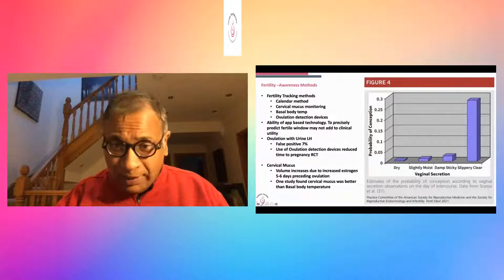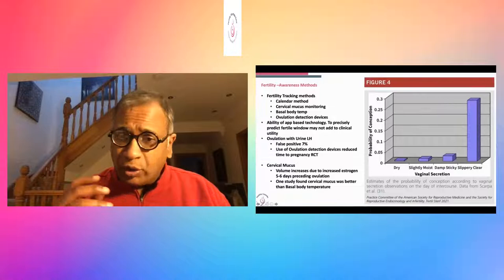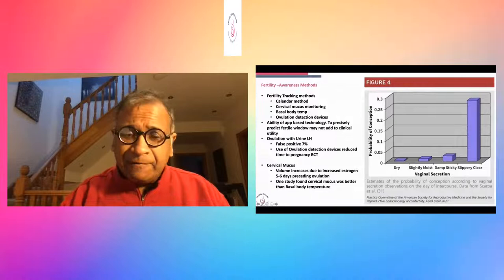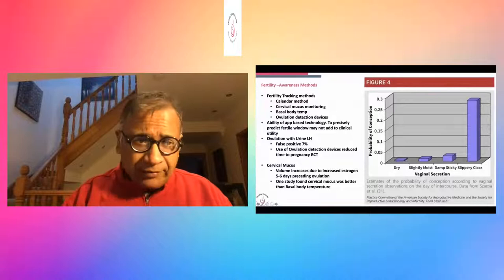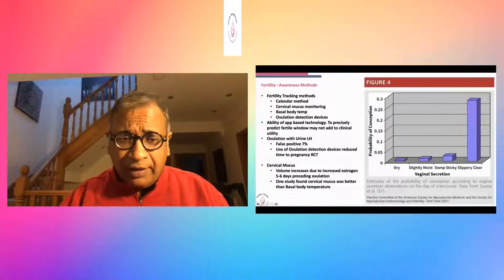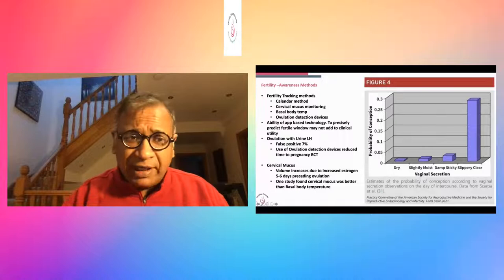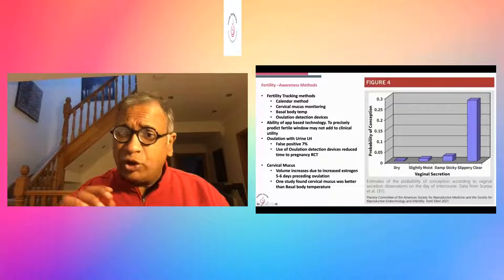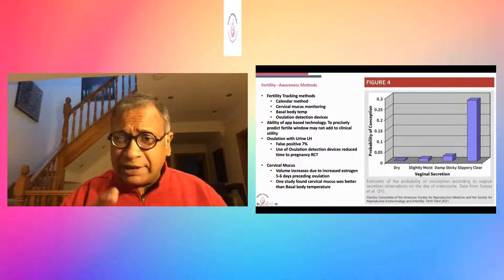Fertility Awareness methods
how do we test for fertility and what does research say